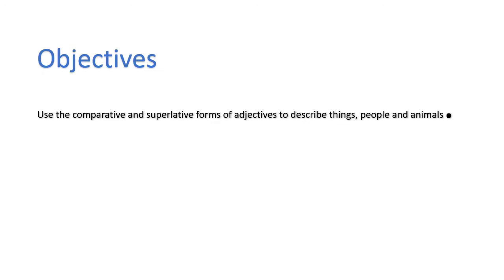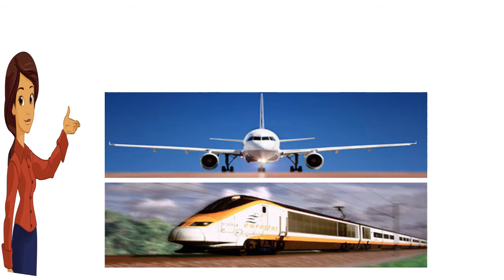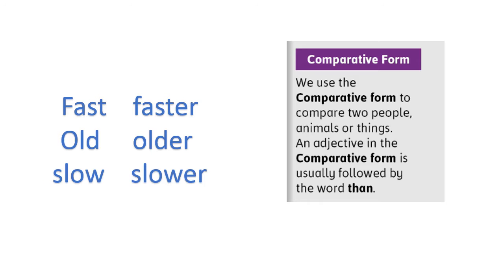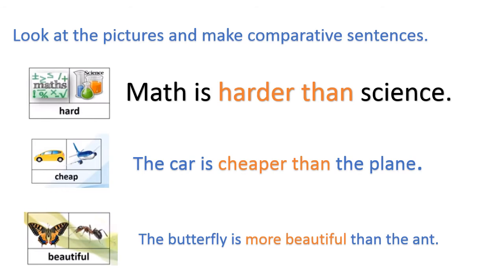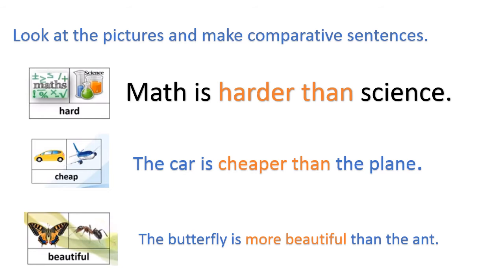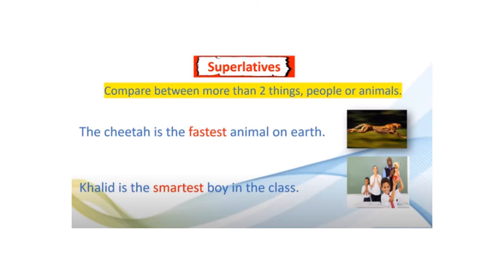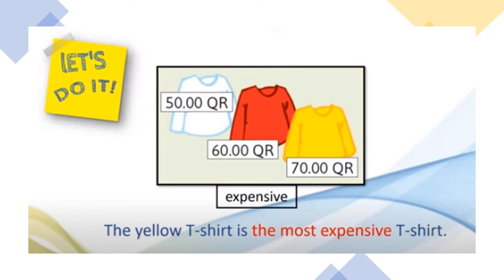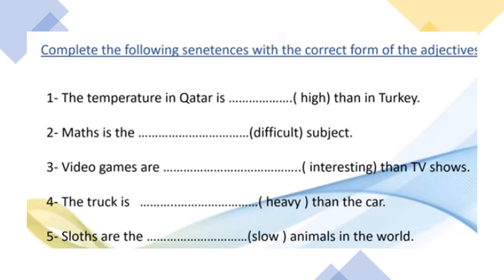Grade 5 - bridging the gap